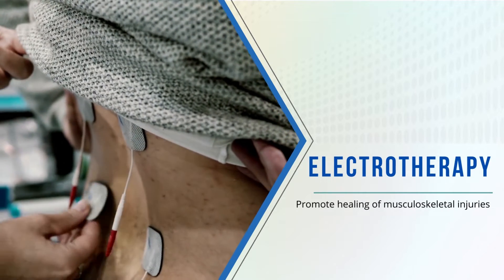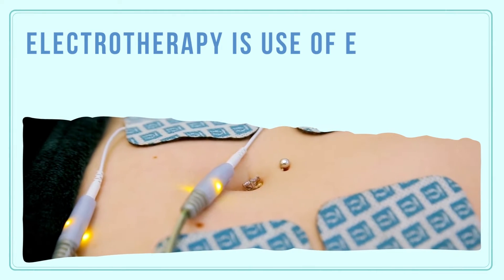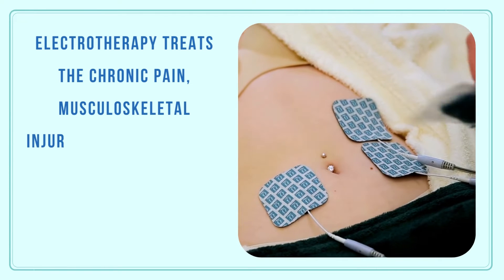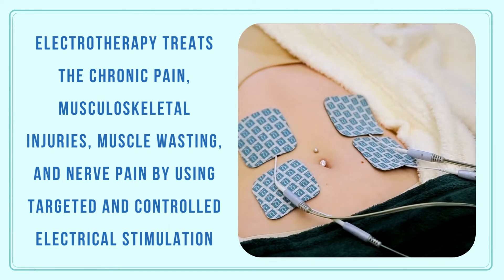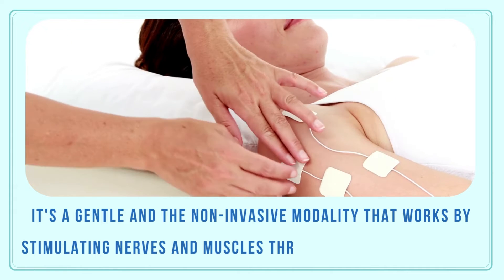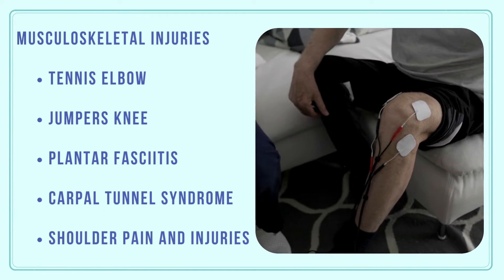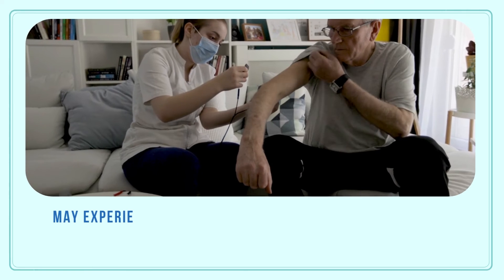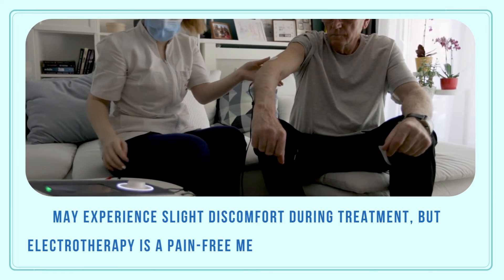Electrotherapy for pain relief | yesmaam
Connect with Yes! Maam
Android
iOS

If you have any queries about pregnancy, parenting, child health and care, get answers from experts at yes! maam Parenting's Q&A section.